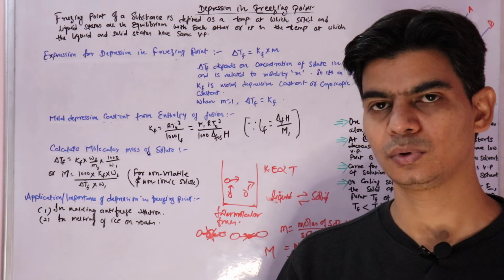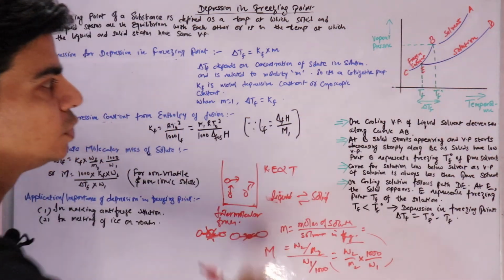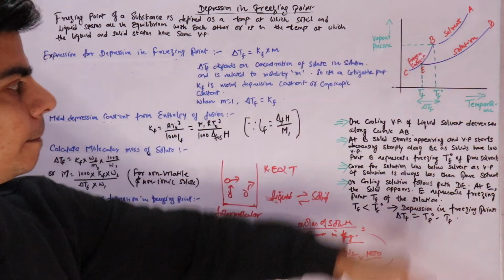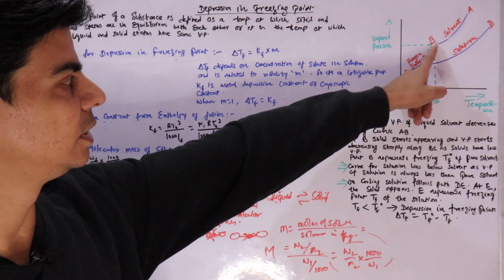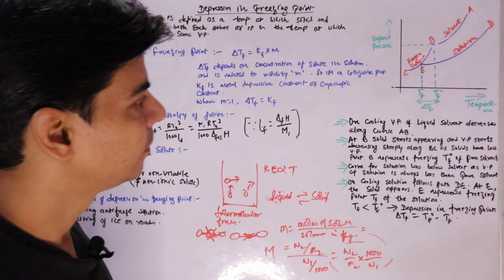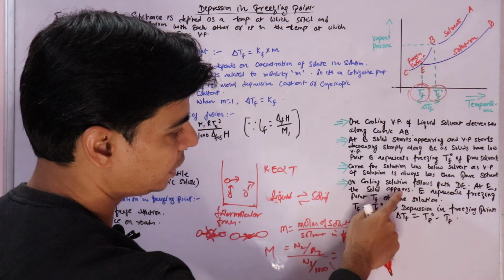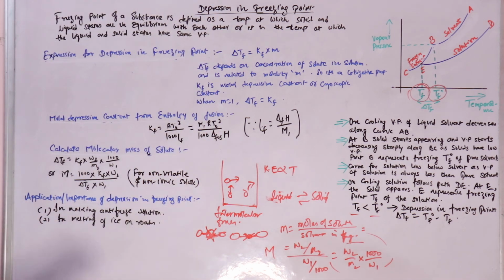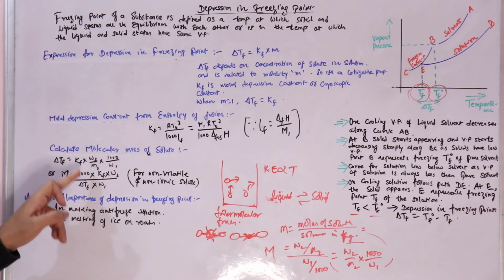Conti. ... Solutions - Depression In Freezing Point